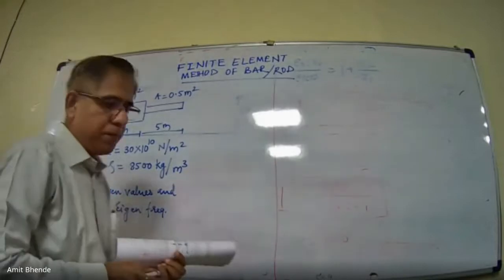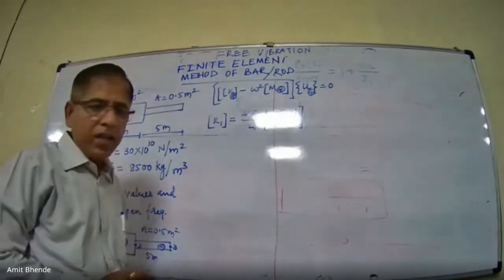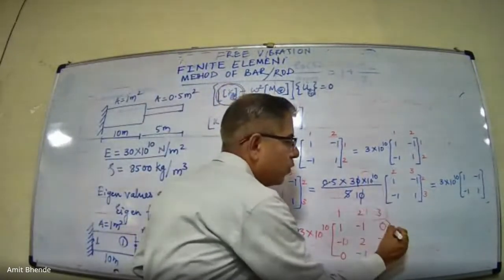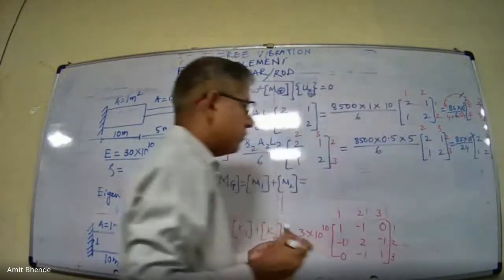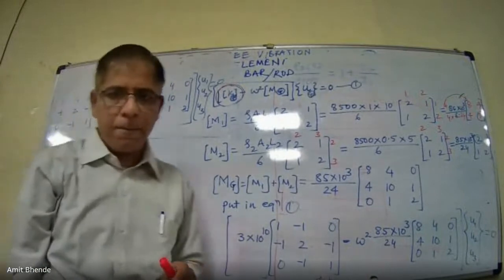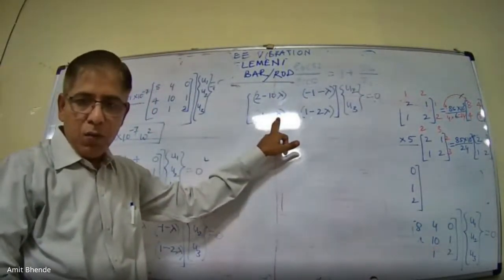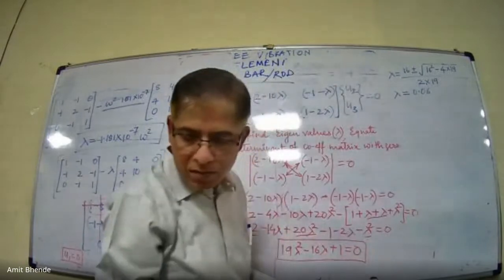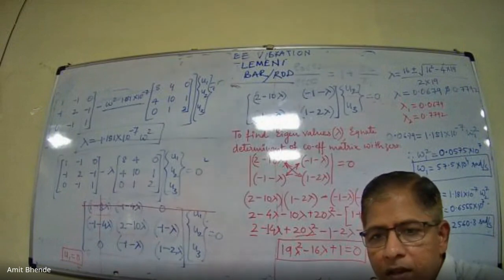Lect 32 Finite Element Method to Step Shaft